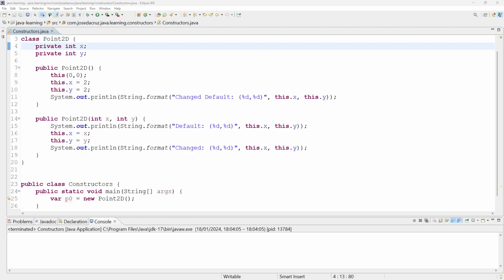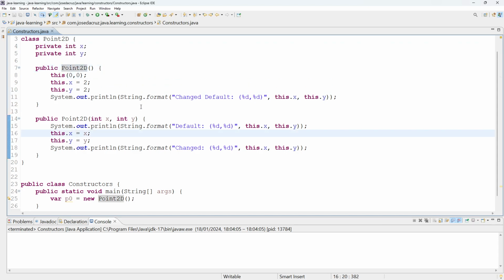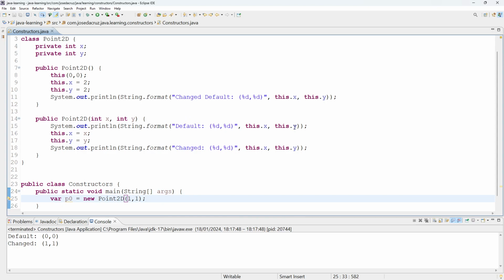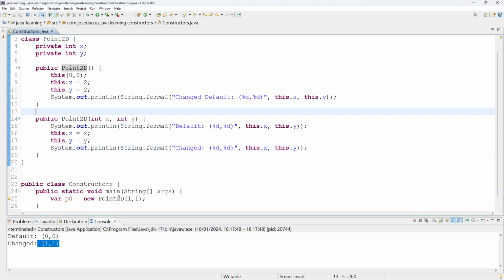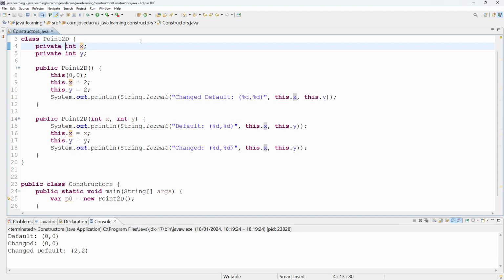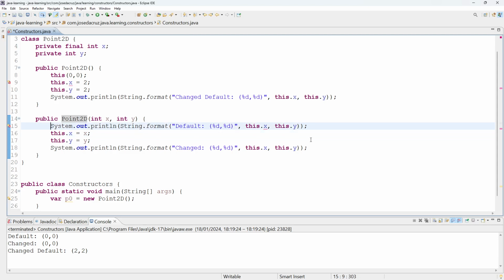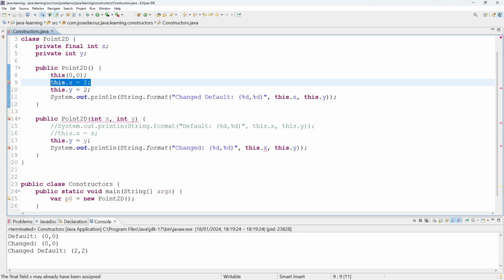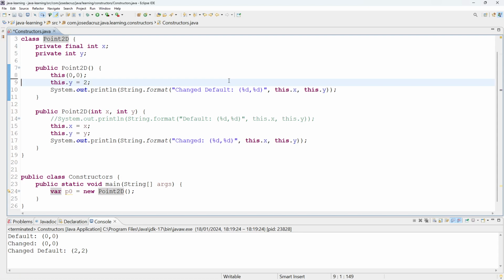Java Learning - Constructor and Attributes Initialization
How are the attributes of a Java class initialized? What happens when constructor chaining exists? If one of the attributes is ‘final’, can it be initialized more than once inside constructors?

For more details on these topics, check out my video series on Java Learning. In these videos, I provide detailed explanations for those who want to learn about Java, those who already know about Java, and those who want to take the certification exam. The details covered in these videos are paramount for success."